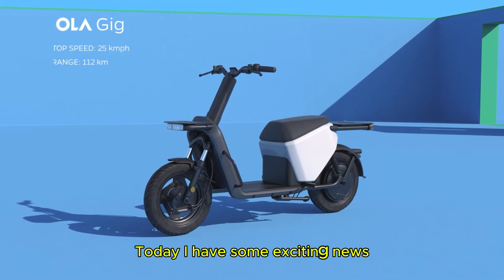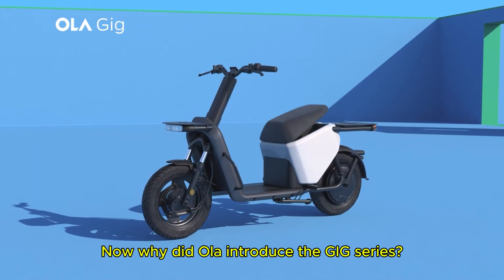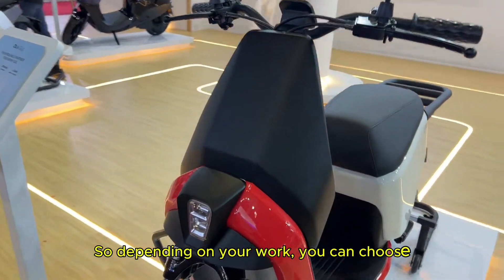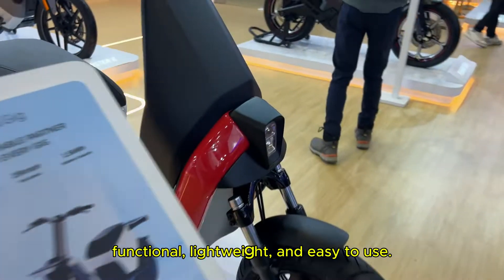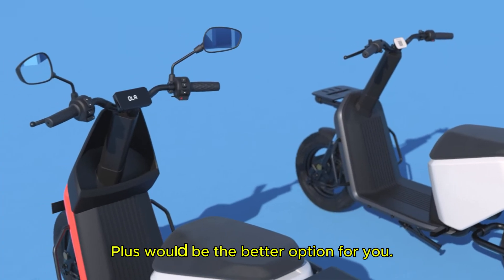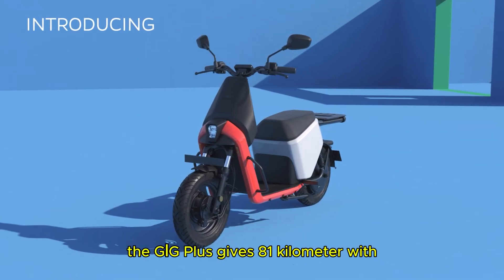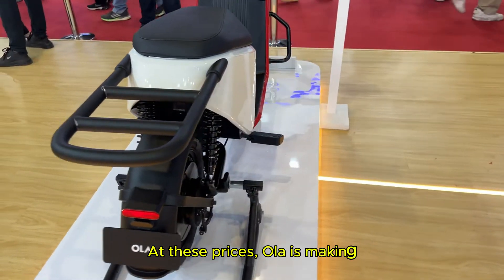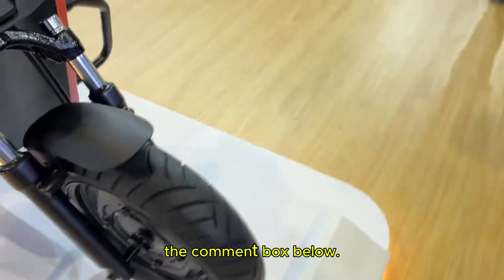New Ola GIG Models 2025 | Features That Matter Most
Ola GIG and GIG+ | For Gig Workers | Performance, Features & Comparison

Hello Everyone, welcome to the Automobile Engineering YouTube channel. You will find the best educational videos on automobile engineering. In this video, you will find the details of the Ola GIG and GIG+ | For Gig Workers | Performance, Features & Comparison

Your queries-
ola gig and s1z
gig workers and fair play
ola electric scooter pros and cons
gig worker benefits and challenges
ola news
ola gig range
ola
ola new scooter gig
olaev
ola new electric scooter
Ola GIG and GIG+
2025 Ola GIG and GIG+
new Ola GIG and GIG+
2025 new Ola GIG and GIG+
Ola GIG new model 2025
2025 new Ola GIG features
prices of Ola GIG and GIG+
specifications of Ola GIG and GIG+
Ola GIG new model for delivery workers
India launched Ola GIG and GIG+